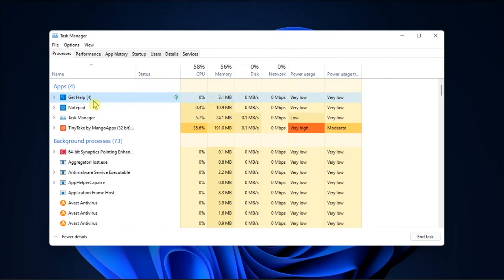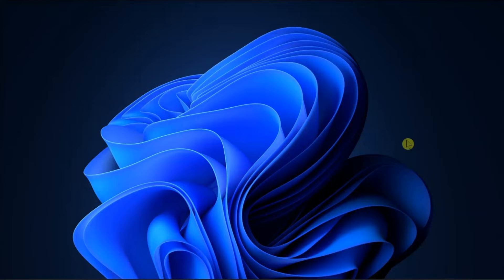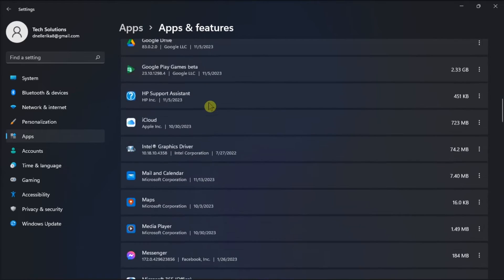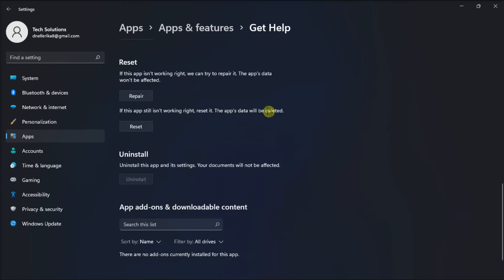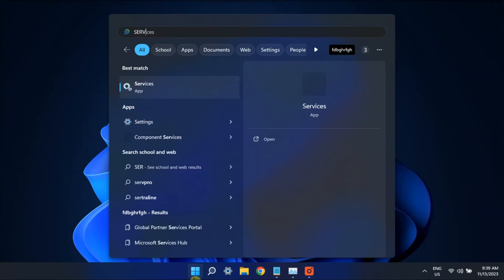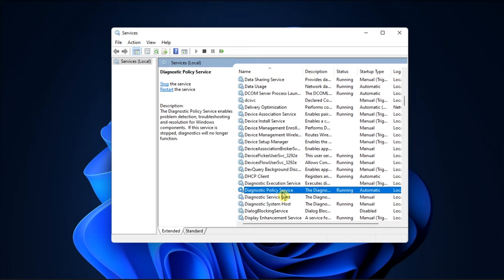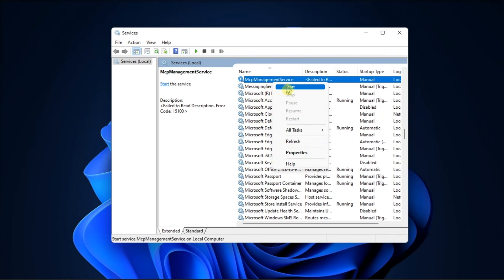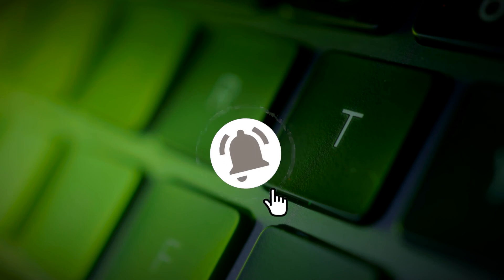How to Fix the "Get Help" Application Not Working in Windows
As Microsoft shifts from traditional troubleshooters to the Get Help app for streamlined troubleshooting, users may face challenges like encountering a completely white or gray screen when opening the app. In this guide, we'll explore solutions to address these issues and ensure a smoother troubleshooting experience on Windows.